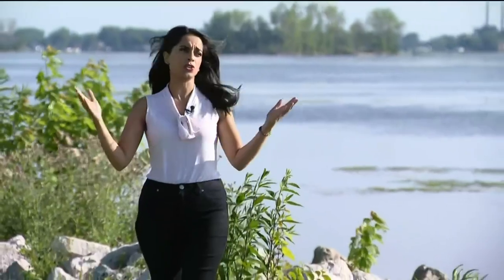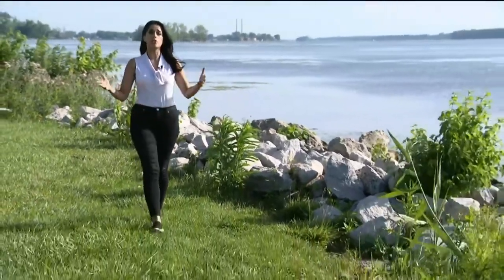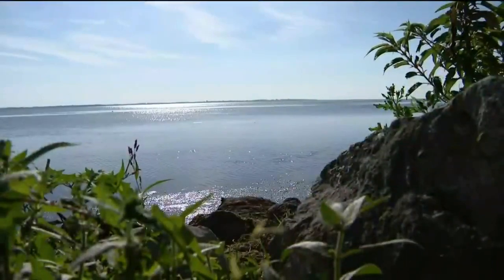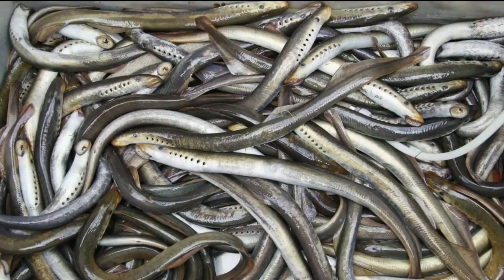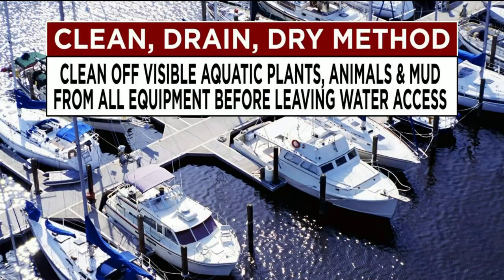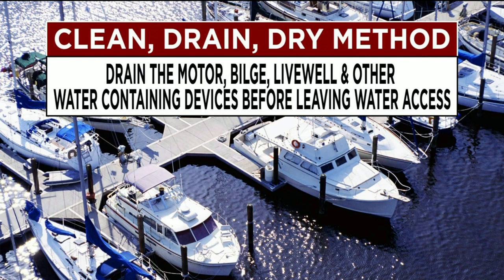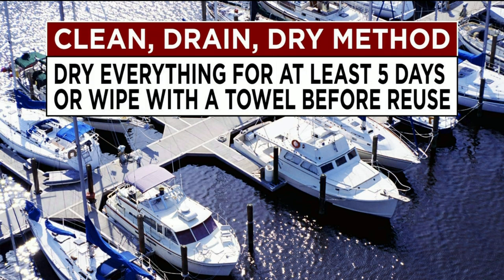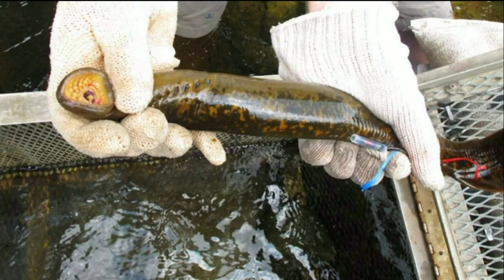Invasive species posing threats to Michigan's Great Lakes: Here's what you can do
Along the shores of Lake Erie, it's beautiful -- but there's always a risk of invasive species destroying all that we hold dear in the Great Lakes State. That's why it's important for all of us to do what we can to ensure our Great Lakes stay great.